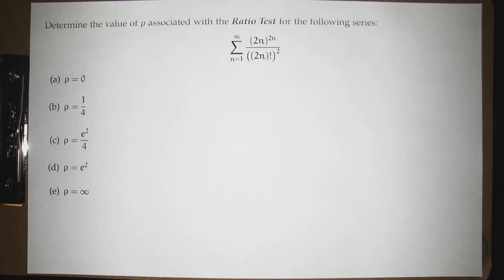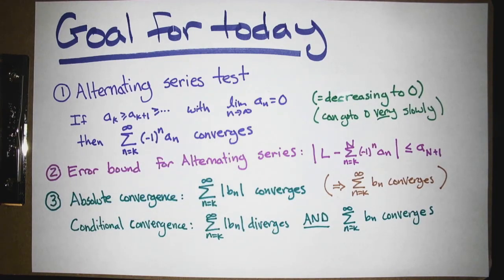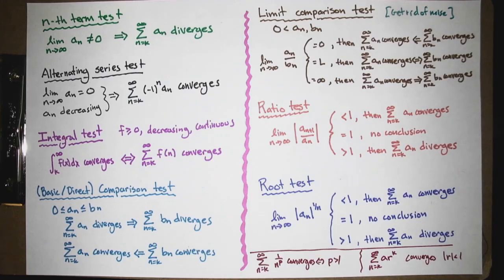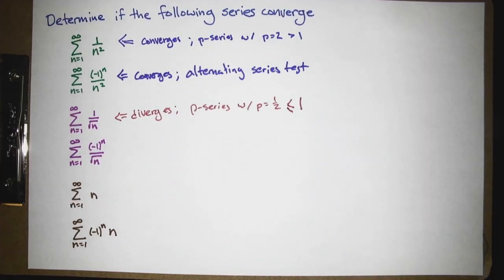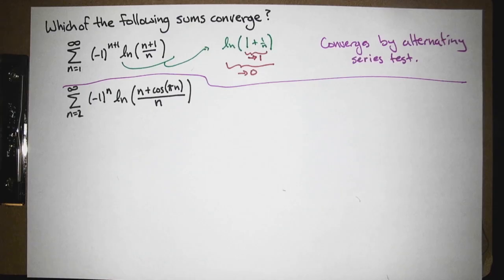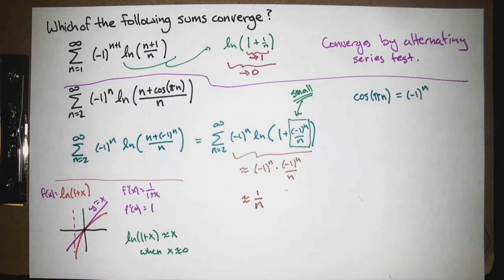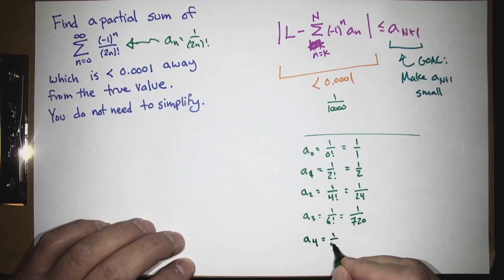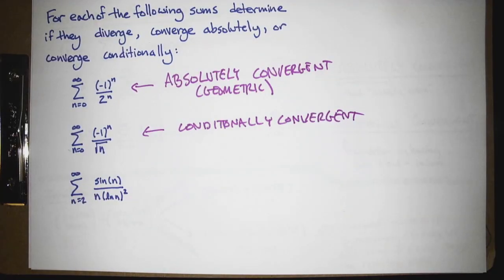Alternating series test (Calc 2; Lecture 29; Spring 25)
* Alternating series test (terms alternate + decrease to 0 implies converge)
* Bound for alternating series (=next term)